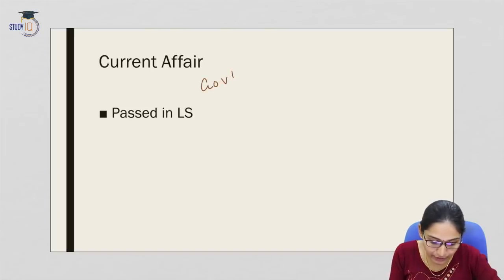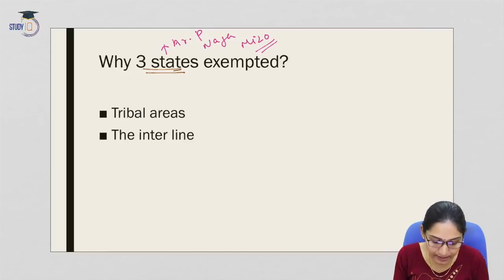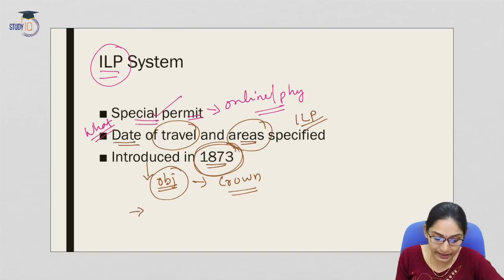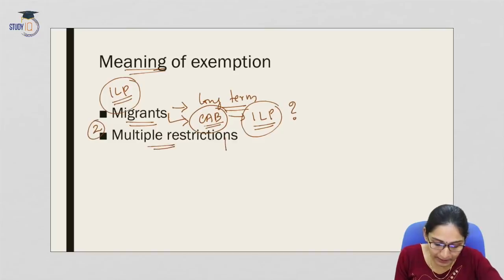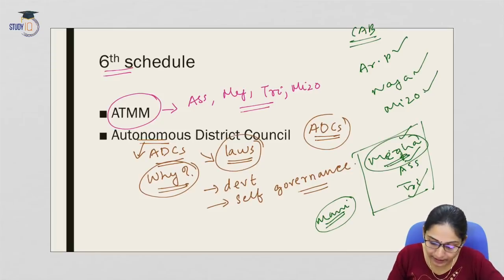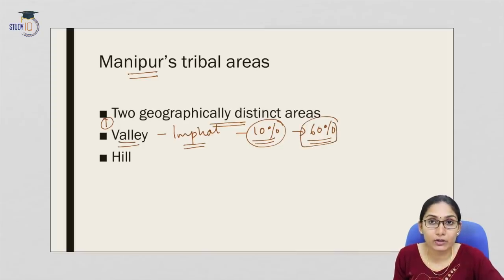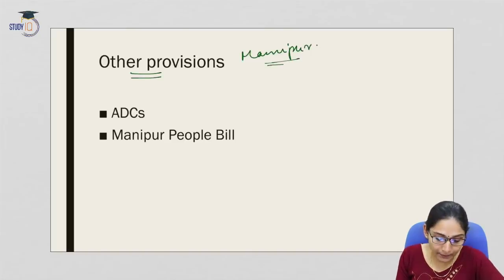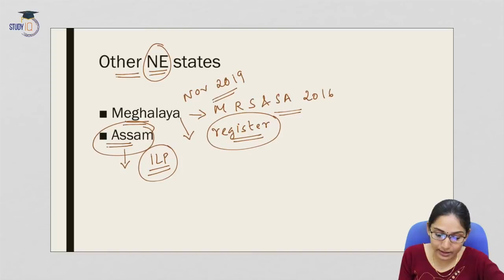Citizenship Amendment Bill 2019 analysis, Why are 3 states totally exempted? Current Affairs 2019